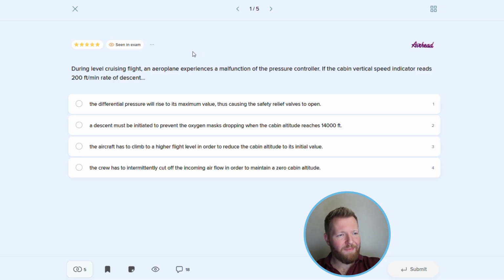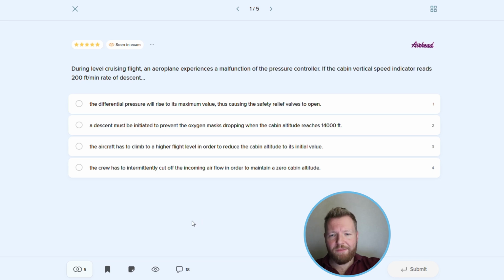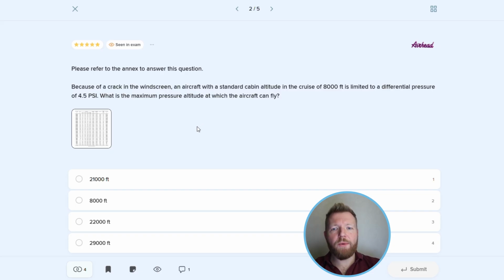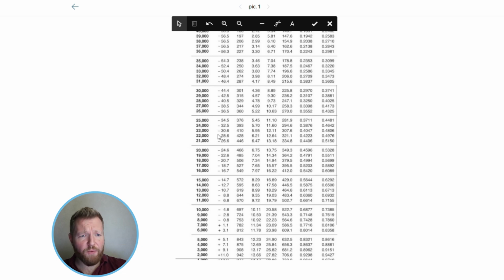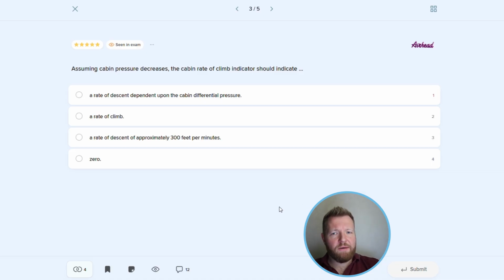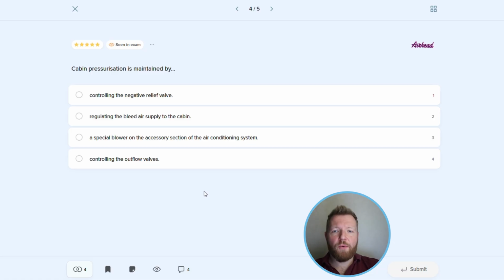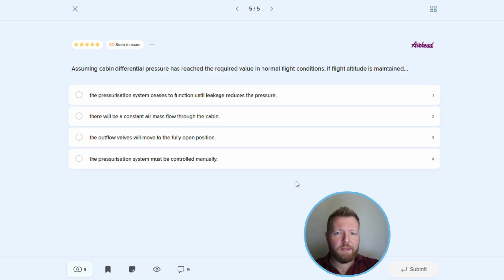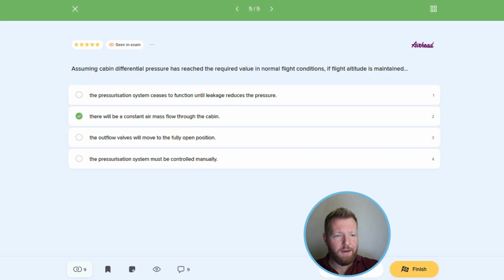5 Latest ATPL AGK Pneumatics Questions Solved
✈️ Prepare smarter for the EASA ATPL Aircraft General Knowledge (AGK) exam!   Join ATPL Pilot Greg for a focused walkthrough of five of the latest Pneumatics and Pressurisation questions, all reported in real EASA ATPL exams within the last 30 days (Topic 02106 – Pneumatics).

This exam-driven session breaks down how cabin pressurisation and air-conditioning systems really work, what the examiner is testing, and how to avoid common traps. Train with the freshest questions from the Airhead ATPL Question Bank and sharpen both your knowledge and exam technique.

📚 Questions & Topics Covered:
00:00 — Introduction
00:17 — AIR-237414: Cabin Vertical Speed Indication After Pressure Controller Failure
01:56 — AIR-238848: Maximum Operating Pressure Altitude With Limited Differential Pressure
04:00 — AIR-238381: Cabin Rate of Climb Indication During Pressure Decrease
05:05 — AIR-238745: How Cabin Pressurisation Is Maintained
06:10 — AIR-237517: Cabin Differential Pressure Behaviour in Level Flight

📌 Why train with Airhead? Study with the most up-to-date ATPL exam questions across all EASA subjects. Airhead combines real exam reporting, clear explanations, and modern study tools to help you prepare efficiently and with confidence.